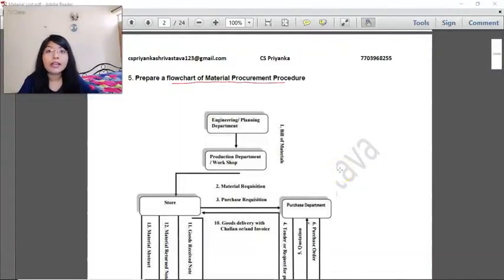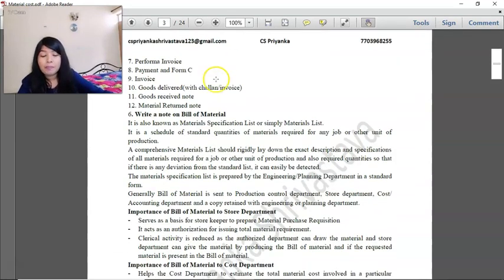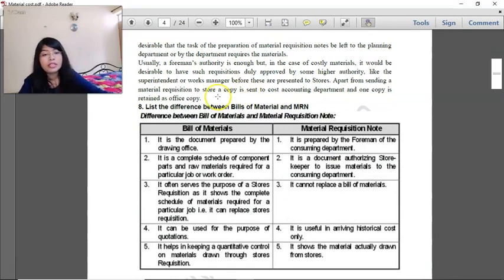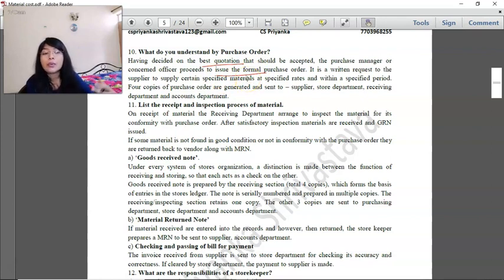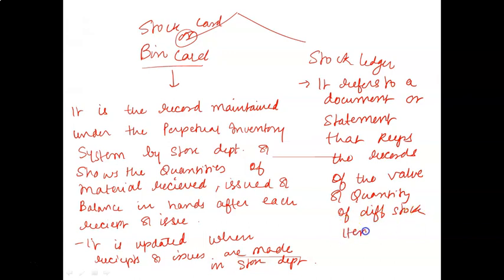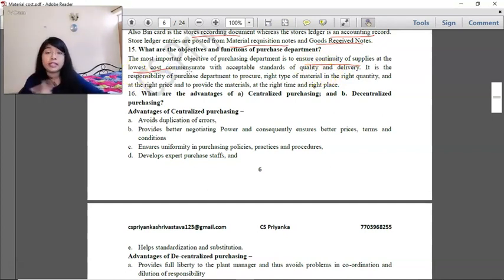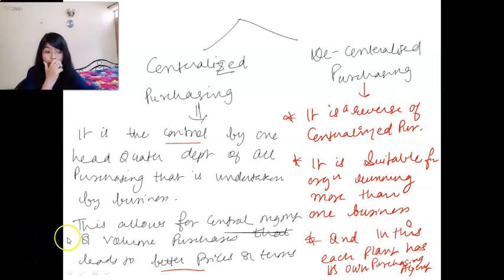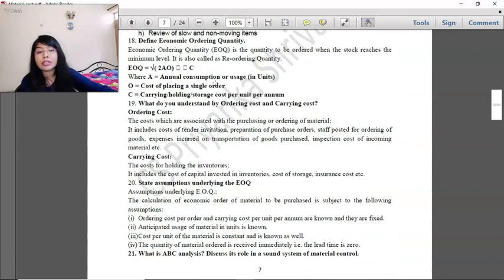Cost Accounting - Material Costing (2) (English)